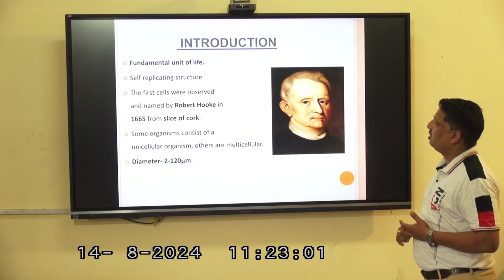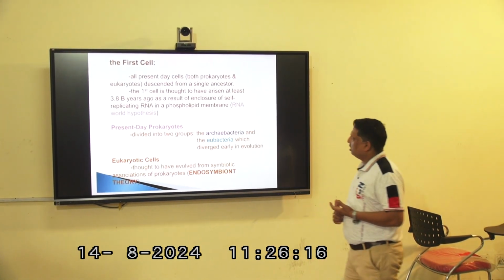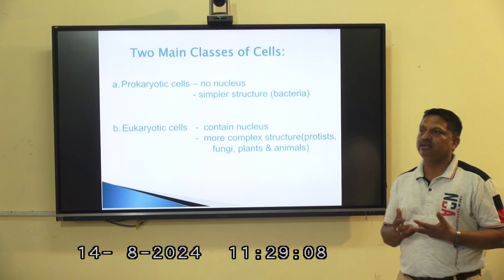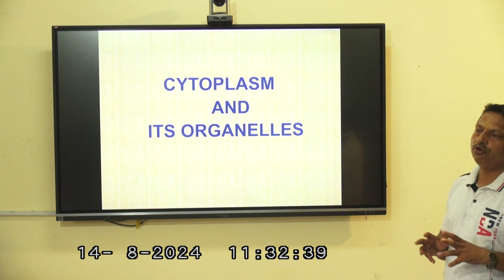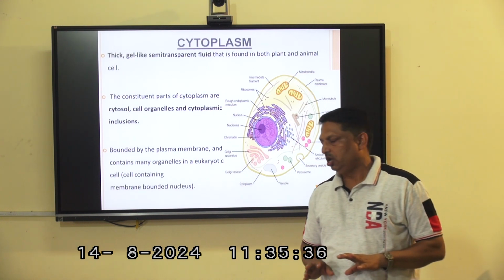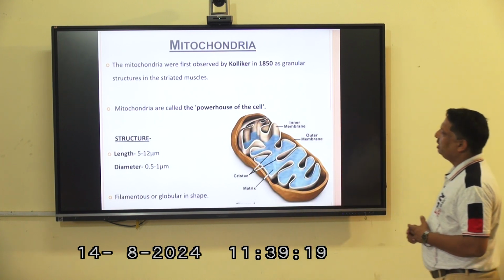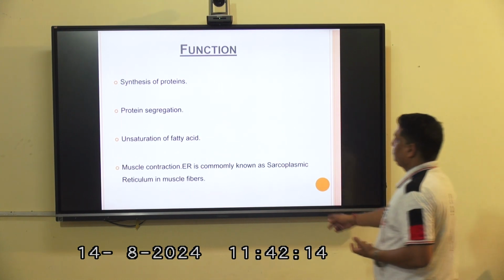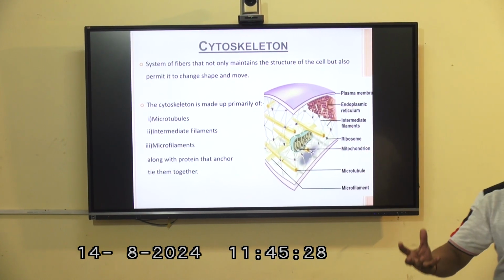Origin and Evolution of Cell & Sub-Cellular Structures Dr Pankaj Chauhan College of Biotechnology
Sardar Vallabhbhai Patel University of Agriculture and Technology Meerut